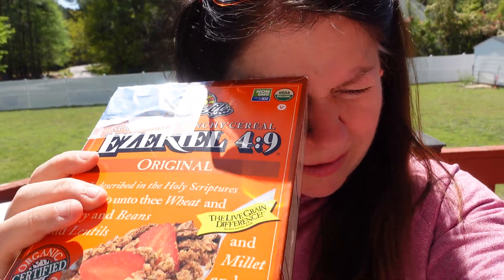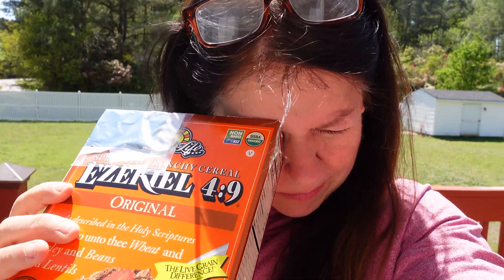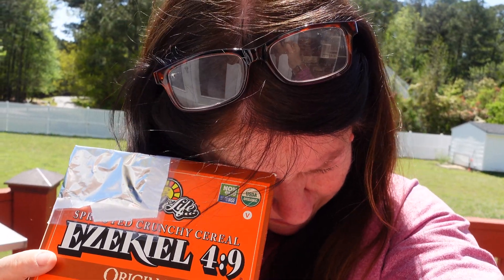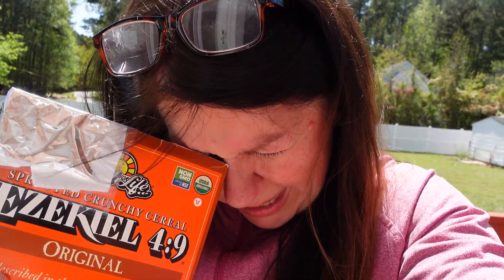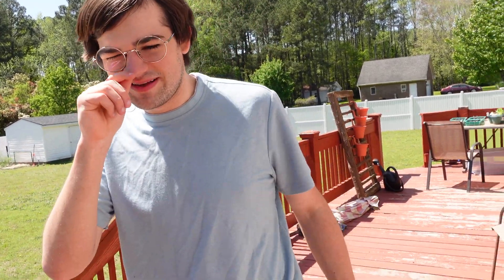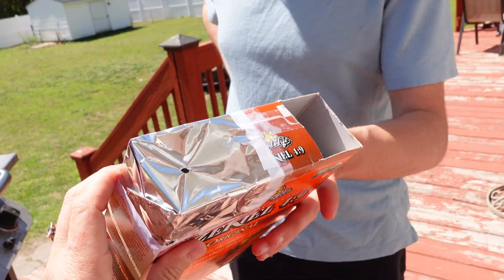WATCHING THE 2024 SOLAR ECLIPSE THROUGH A HOMEMADE LENS 🌙 ☀️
Experience the wonder of the 2024 Solar Eclipse through a homemade lens in this captivating video. Join us as we craft a simple viewing tool and witness the celestial spectacle firsthand. Delve into the science behind eclipses and embrace the beauty of nature's grand display. Join our journey and be inspired by the magic of innovation and imagination!

💓 We love to have fun and spread the message of families spending time together and making the best of what you have. Come along with us as we document our not so perfect life but it's our best life!